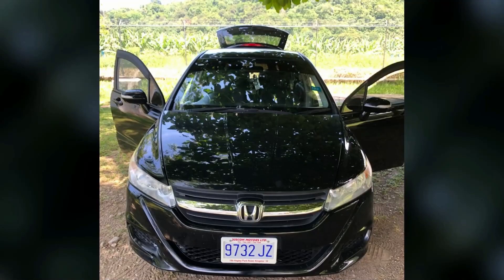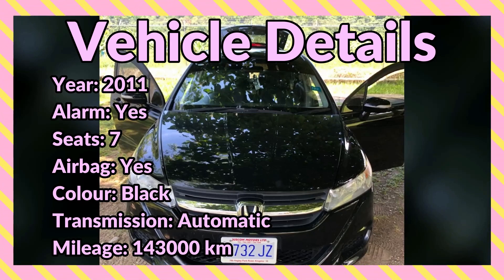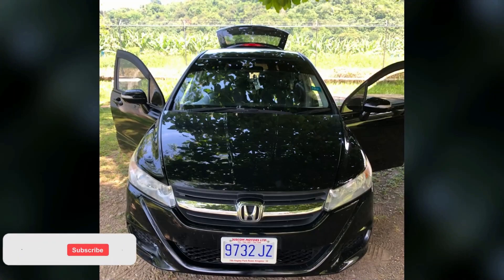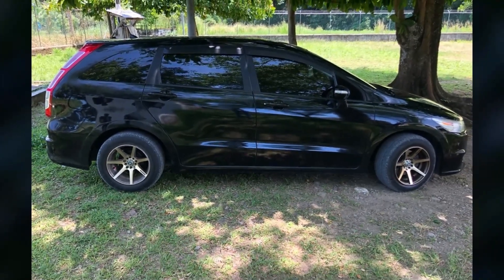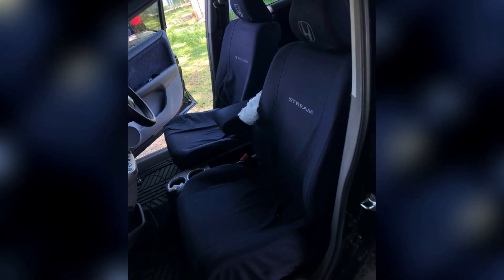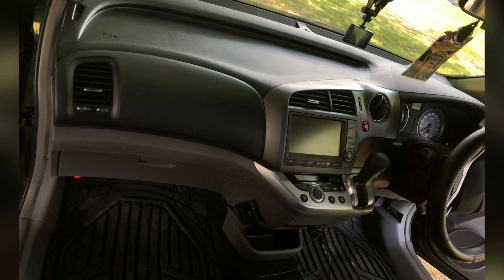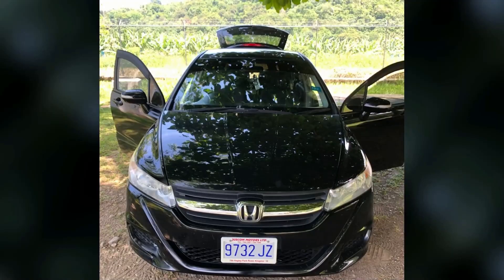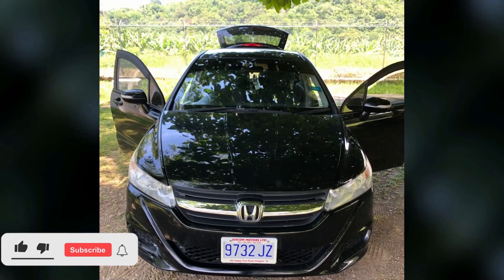2011 Black Honda Stream For Sale in Portland, Jamaica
If interested contact the Seller here:
Joseph
482-7133

Price:
JA$1,380,000
negotiable